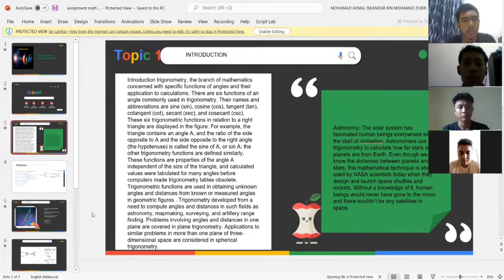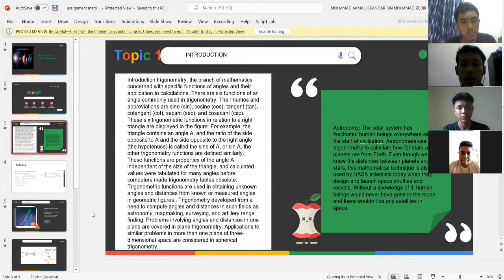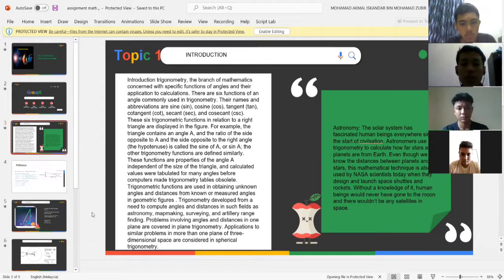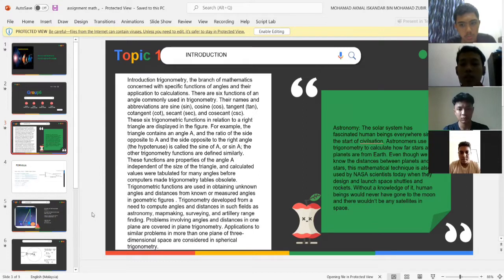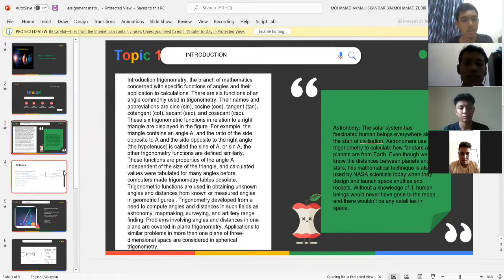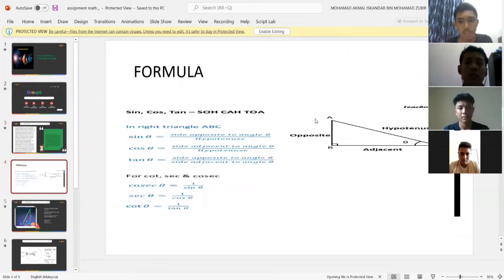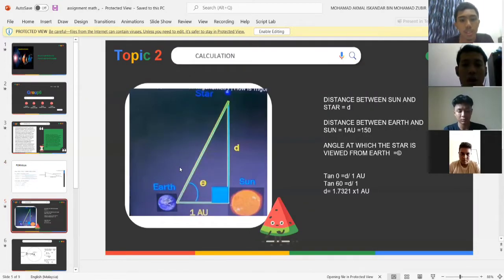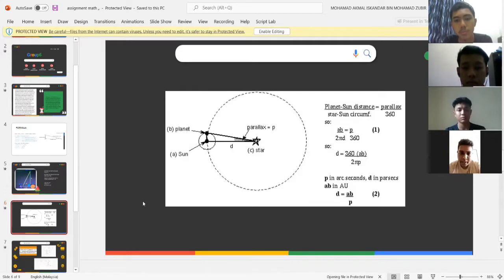APPLICATIONS OF TRIGONOMETRY IN ASTRONOMY